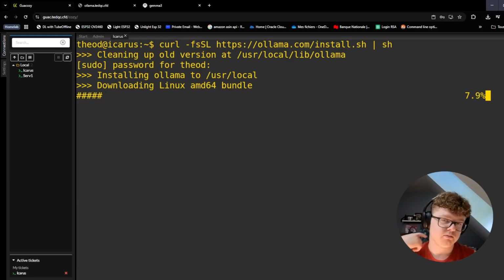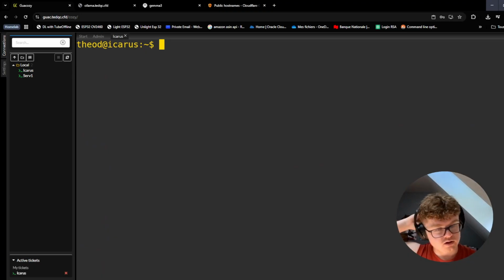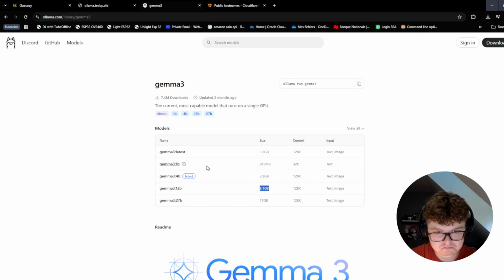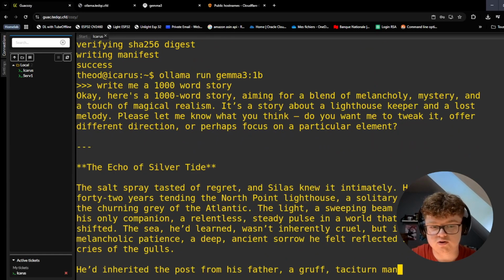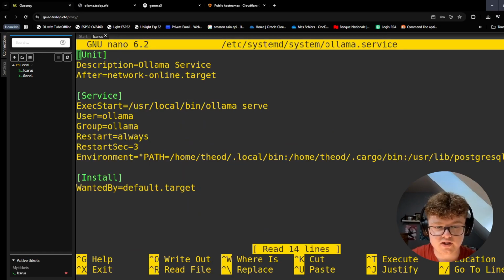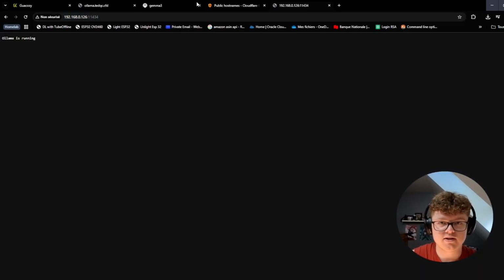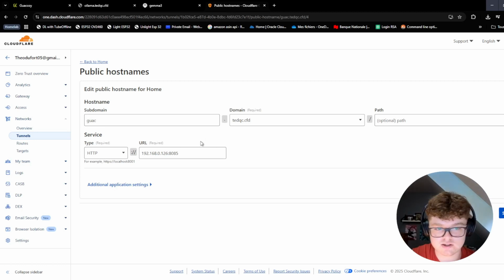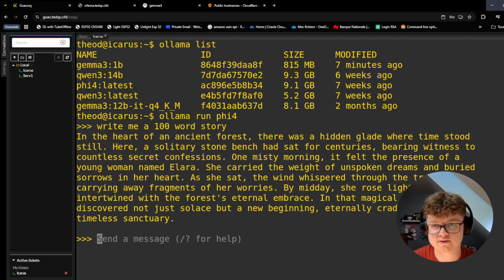Run Any AI Model Locally Using Ollama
Timestamps:
00:00 Introduction to Running AI Models Locally with Ollama
00:50 Ollama Installation Setup on Your Local Machine
02:40 Verify Ollama Installation and Confirm It Works
03:00 How to Choose the Right AI Model in Ollama
04:22 Download and Pull an AI Model with Ollama
04:49 Run Your First Local AI Model in Ollama
06:15 Expose the Ollama API for Local Network Access
08:05 Expose Ollama API Securely with Cloudflare Tunnels
09:35 Run a Larger AI Model Locally with Ollama